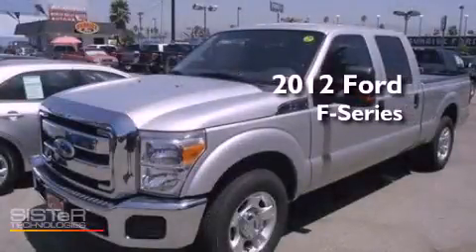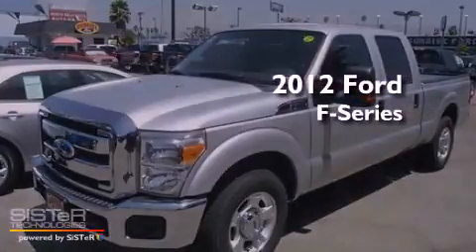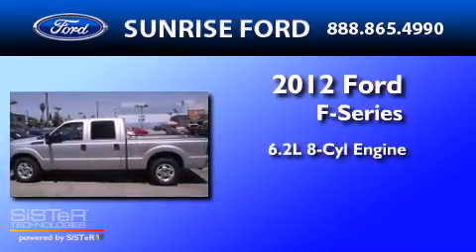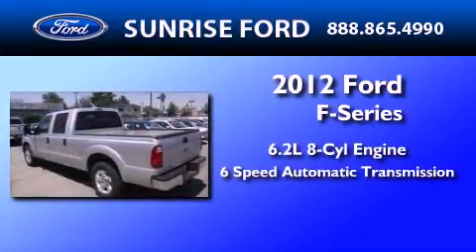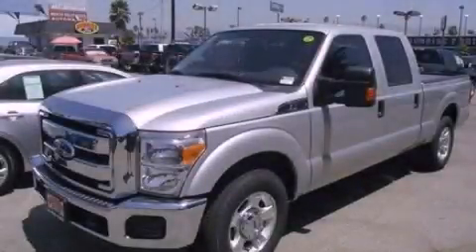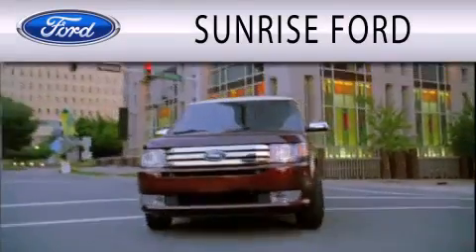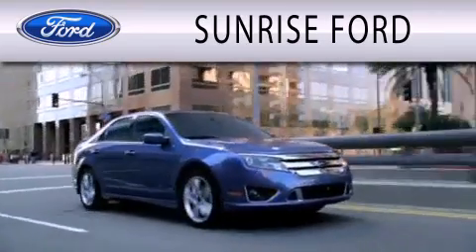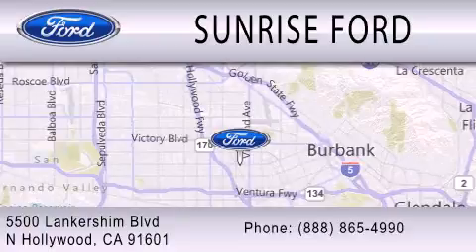2012 FORD F-250 CA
Year : 2012
 Make : FORD
 Model : F-250
 Engine : 6.2L V8
 Trans . : AUTO 6SPD
 Exterior : INGOT SILVER METALLIC

 Stock : M20320